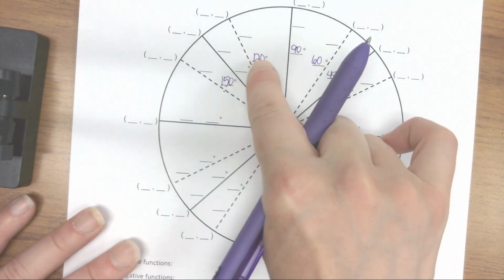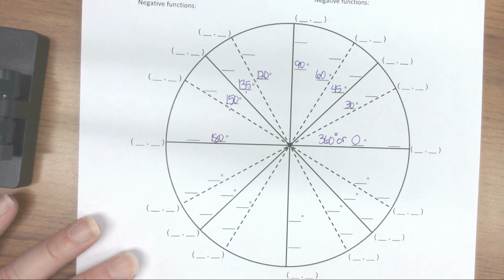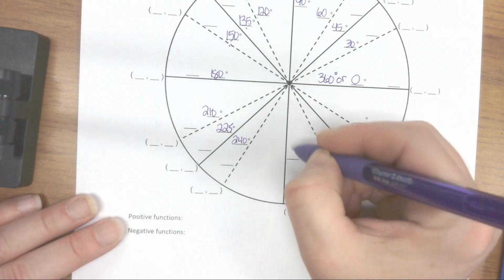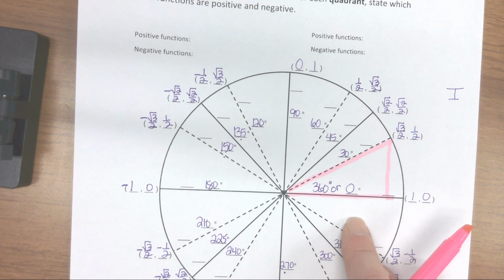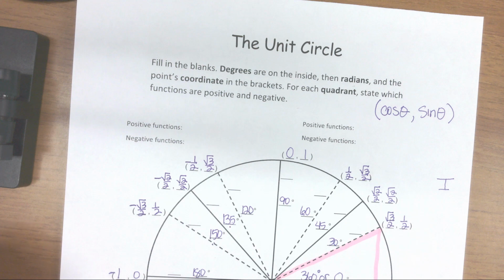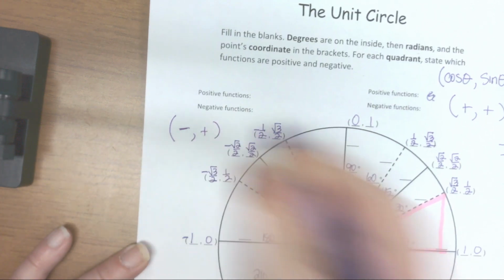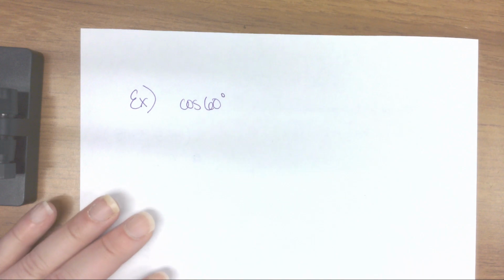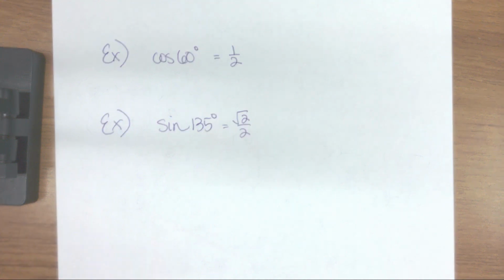Algebra 2 The Unit Circle